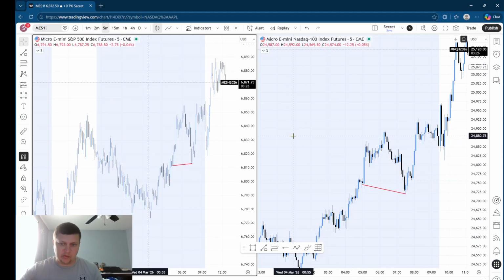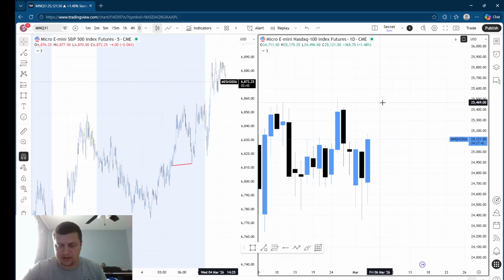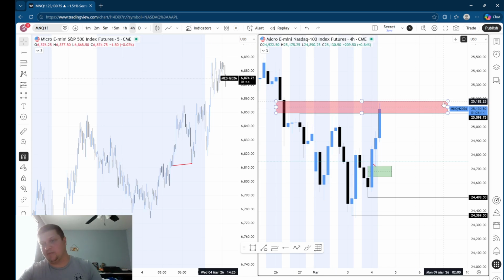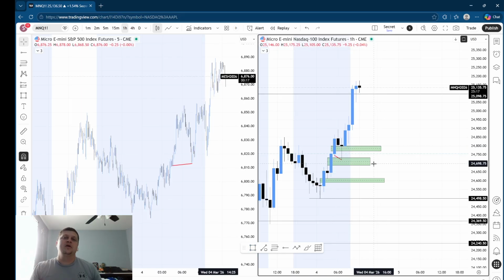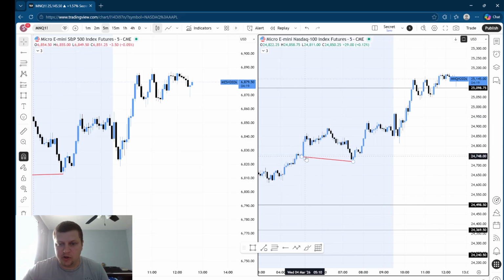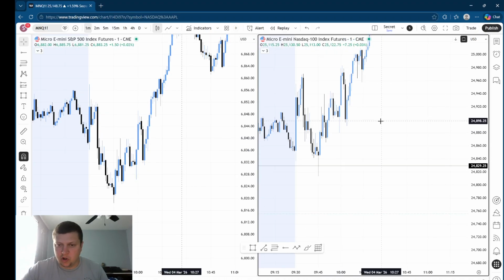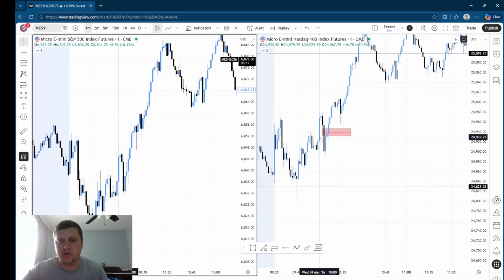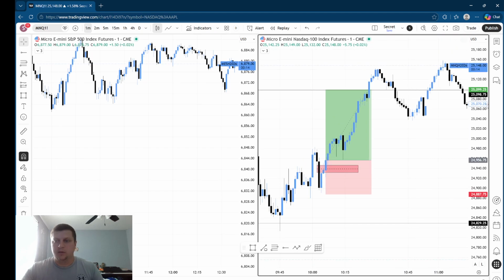3/4 Making $501 trading MNQ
VERY IN DEPTH ANALYSIS.